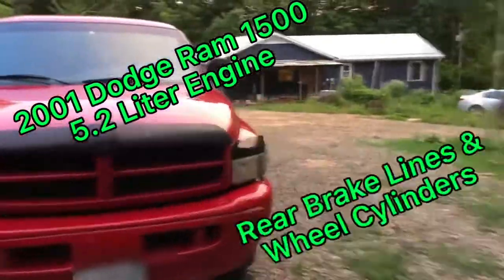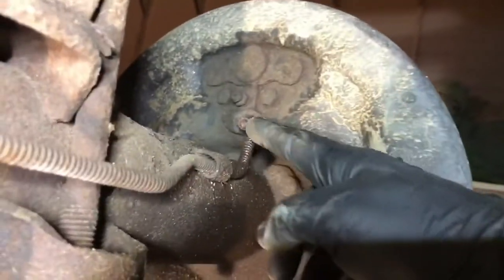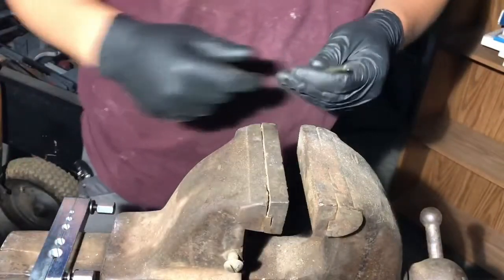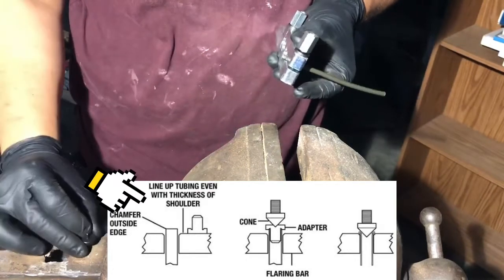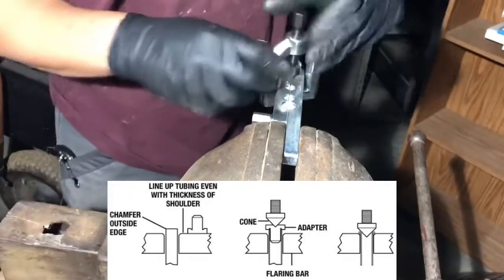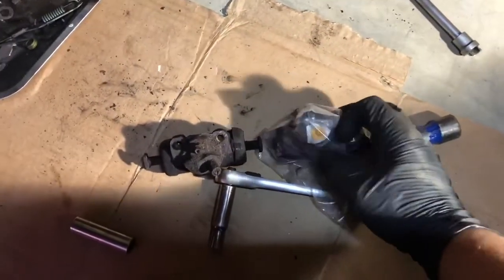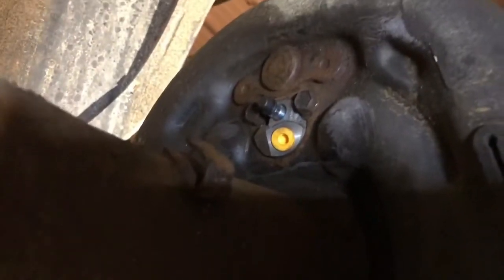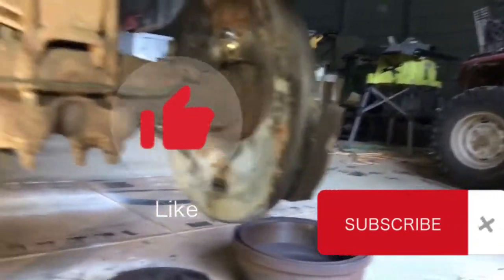How to Replace Rear Wheel Cylinders & Rear Brake Lines 2001 Dodge Ram 1500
How to replace rear wheel cylinders and rear brake lines

How to replace hard brake lines

How to flare brake lines

How to remove rear wheel cylinders

This procedure will be the same for any vehicles hard brake lines

Neverending DIY

2001 Dodge Ram 1500
5.2 Liter Engine
Automatic Transmission

Job length: roughly 3-4 hours with full disassembly, cleaning, and replacement

Specialty tools needed:

Brake line cutter
Brake line bender
Brake line flare tool
Brake Spring Pliers

Parts needed:
- Brake Line (3/16” for this truck) - sold in coils, straight pre-flared lengths, or already bent for direct replacement
- Brake Line nut fittings (the ends)
- Rear wheel cylinders
- Rear Drum Brake Hardware (not required if springs are in good condition)
- Rear Drum Shoes (if you’re already in there, you may as well replace the brakes too)
- At least 1 large bottle of Brake Fluid (check your vehicle for type of fluid)